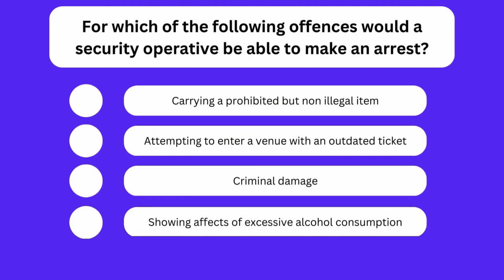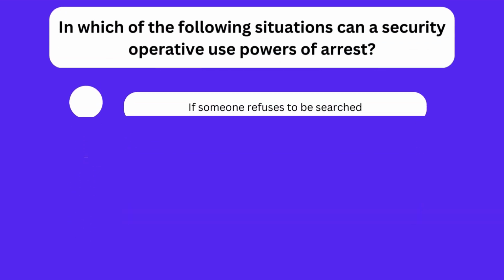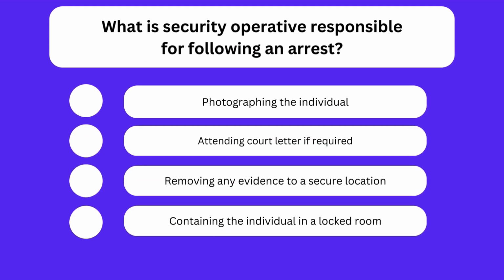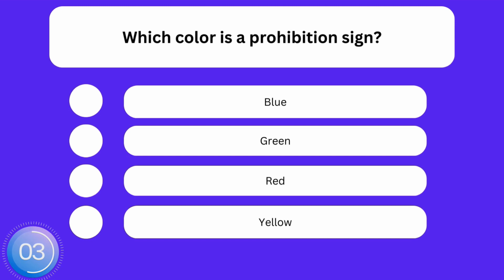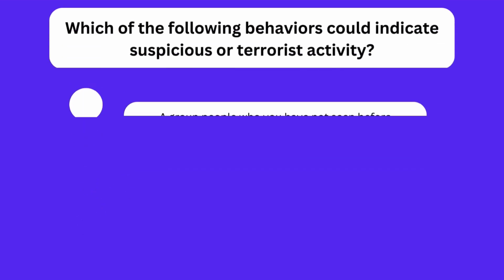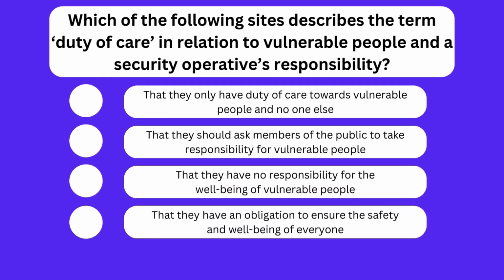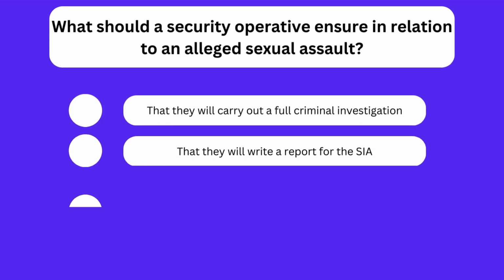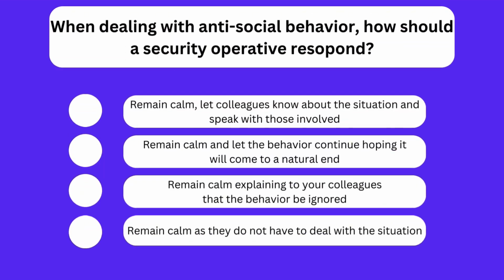SIA Licence Test No. 4: Your Comprehensive Prep Guide, Sia UK 2024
In this video, we delve into Part 1 of the exam, focusing on 36 essential questions and answers to help you prepare effectively. Whether you're a first-time test-taker or looking to refresh your knowledge, this mock test is designed to boost your confidence and ensure success on exam day.

Here is the Part 2:

With a strategic approach, we break down each question, providing clear explanations and valuable insights to help you understand the concepts thoroughly. From security procedures to legal regulations, we cover a wide range of topics crucial for acing your SIA Licence Test.

1. Are you prepared to tackle SIA Security UK questions and answers, including essential concepts for licensure?
2. How can you effectively navigate through security procedures and legal regulations outlined in the exam?
3. Wondering how to maximize your study efforts to ensure success on the SIA Licence Test?
4. Do you need clear explanations on key security protocols and laws relevant to the UK security industry?
5. Ready to empower yourself with the knowledge and insights necessary to ace your SIA Licence Test with confidence?
6. How can you gain a competitive edge by mastering the 36 crucial questions tailored to SIA Security UK requirements?
7. Are you curious about the mock test designed specifically for the UK security industry, simulating real testing conditions?
8. Wondering how to elevate your preparation to meet the standards expected by the SIA for licensure?
9. Need comprehensive guidance to cover all aspects of the SIA Security UK exam, from foundational principles to advanced topics?
10. Are you eager to equip yourself with the skills and knowledge needed to excel in the UK security industry by mastering these questions and answers?

This video is part of a series dedicated to helping you excel in your exam preparation. Don't let the exam stress you out – empower yourself with knowledge and preparation. Watch now and take the first step towards obtaining your SIA Licence with confidence!